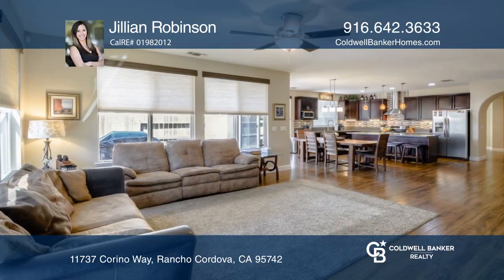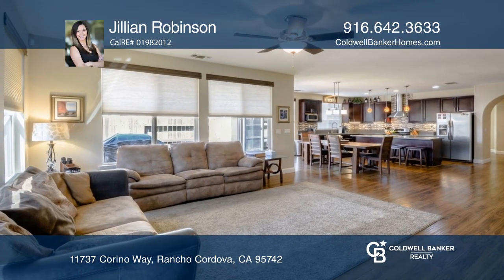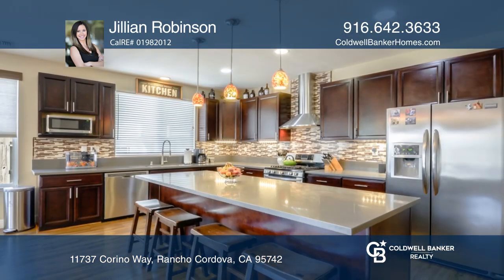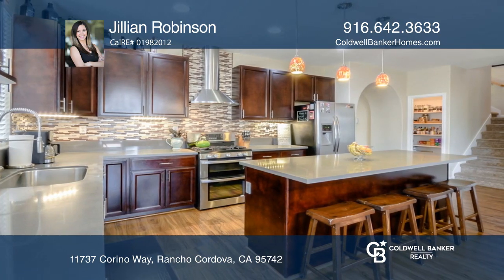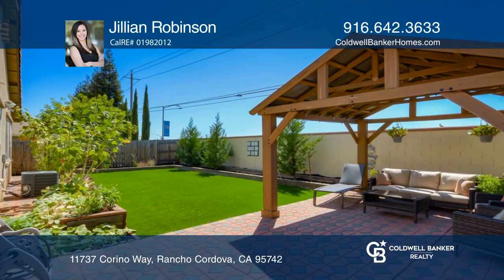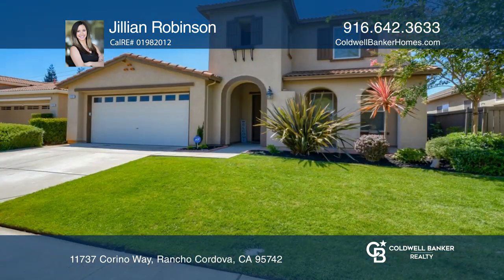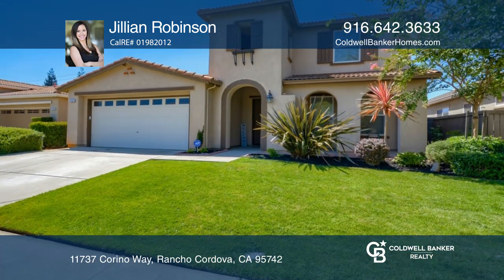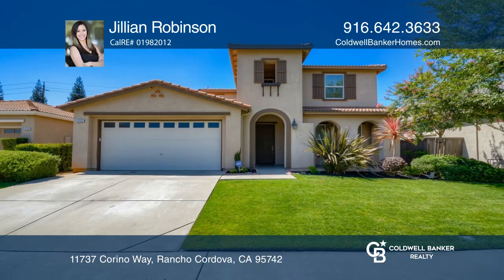11737 Corino Way Rancho Cordova, CA | ColdwellBankerHomes.com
11737 Corino Way, Rancho Cordova, CA

This home offers a GORGEOUS upgraded gourmet kitchen with a LARGE island, stainless steel appliances and overlooks the family room great for entertaining. The sliding glass door located in the kitchen/dining combo area leads you to your clean and low maintenance backyard. Enjoy the raised garden bed